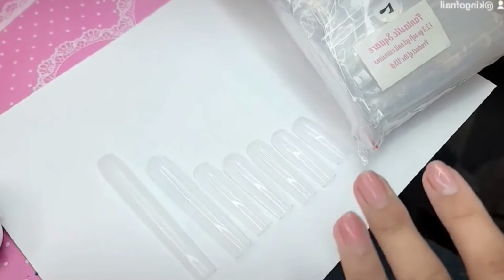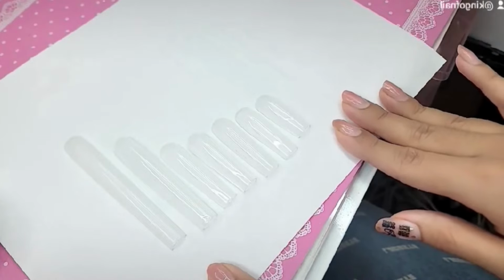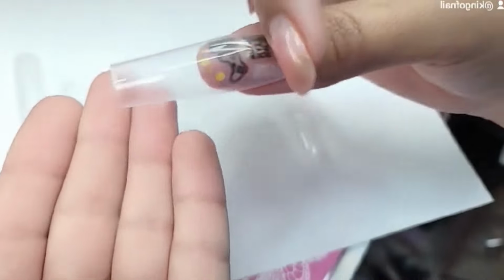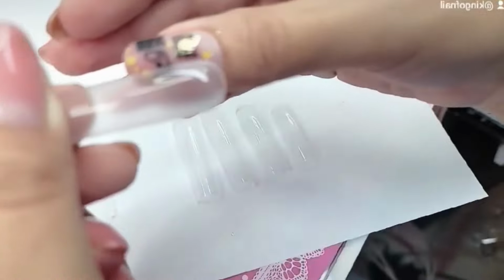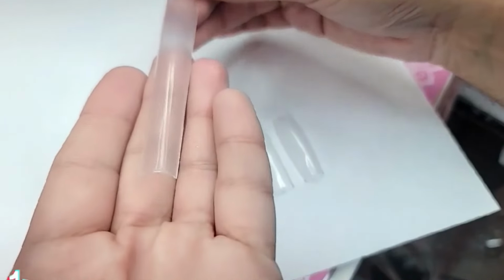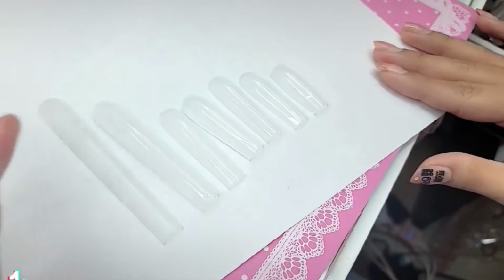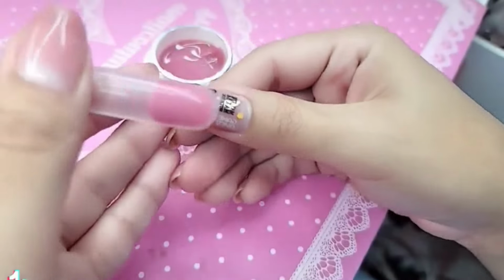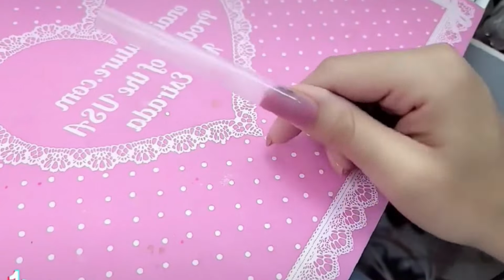How to attach the world's longest nail so that it's straight From - Max Estrada